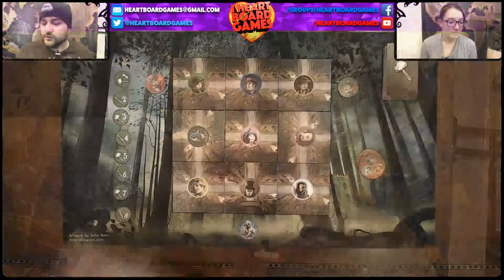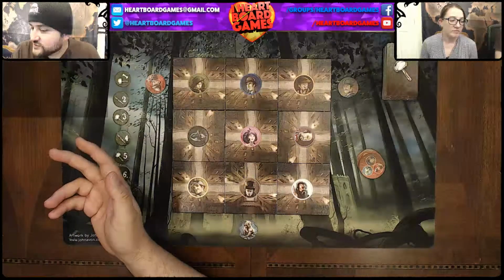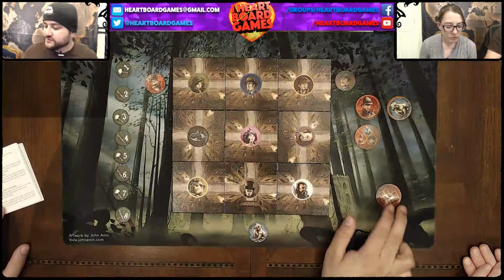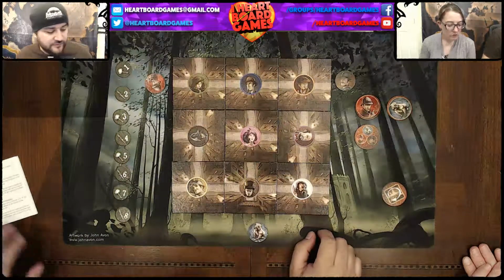MR. JACK POCKET (2 Players) - I Heart Board Games - Live Stream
Live play (test stream) of MR. JACK POCKET (2 Players), by Bruno Cathala and Ludovic Maublanc. Published by Hurrican. This is not a learn to play, but this makes for a good refresher if you know how to play already.